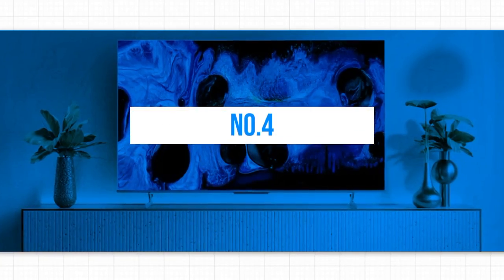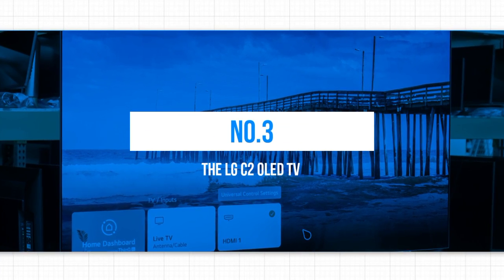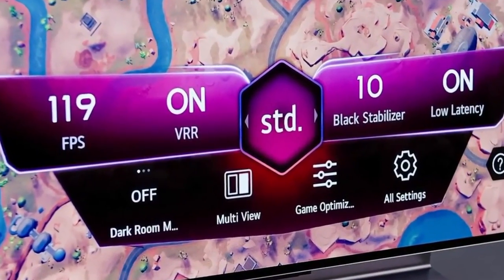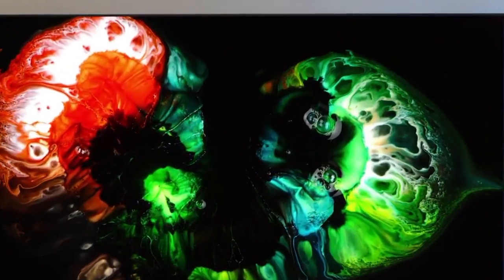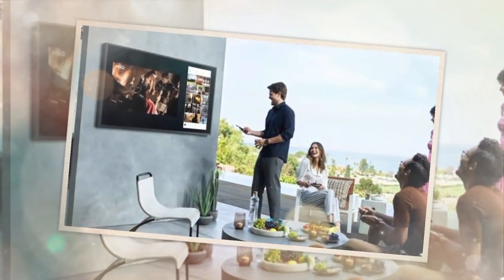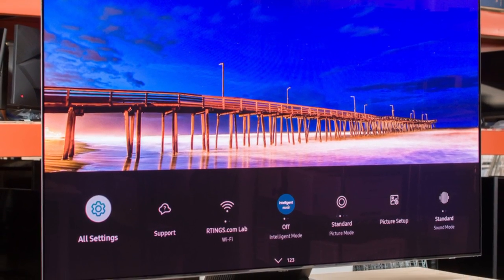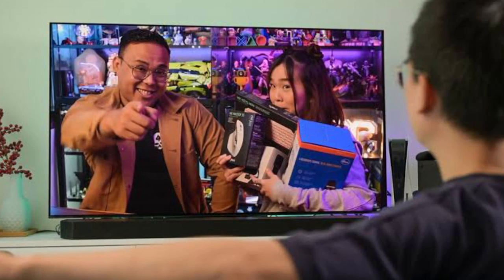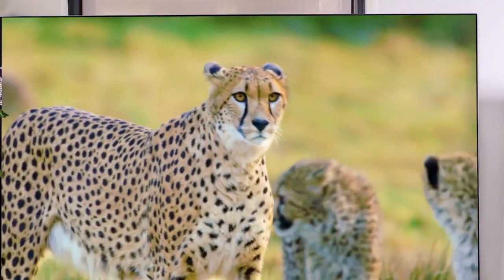"2023's Best TVs: Discover the Top 4 Must-Have Models for Unmatched Entertainment!"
smarttv best4ktv tv tvs best new lg samsung Hisense U8H - Best Best Bang For Your Buck!
►LG C2 OLED - Best OLED TV
►Samsung QN95B QLED TV - Top Contender!
 ► Samsung S95B OLED - Our Number #1 Pick

1.The Hisense U8H OLED TV offers stunning picture quality with deep blacks and vibrant colors. Its HDR technology enhances contrast and delivers a lifelike viewing experience. With smart features and a sleek design, the U8H is a top choice for those seeking an immersive entertainment experience.

2.The LG OLED C2 is a high-end TV that delivers exceptional picture quality with its OLED display. It provides deep blacks, wide viewing angles, and accurate colors. The C2 features LG's AI ThinQ technology, offering voice control and smart home integration. With its sleek design and advanced features, the C2 is a premium choice for home entertainment.

3.The Samsung QN90B is a top-tier QLED TV that offers impressive picture quality and vibrant colors. With its Quantum Matrix Technology and Direct Full Array, it delivers precise contrast and deep blacks. The QN90B also features Samsung's Quantum HDR, providing stunning brightness and dynamic range. Its sleek design and smart features make it a standout choice for an immersive viewing experience.

4.The Samsung S95B OLED TV is our top pick for 2023. With its outstanding picture quality, including deep blacks, vibrant colors, and wide viewing angles, it sets a new standard for visual excellence. Equipped with advanced features like HDR and Quantum Dot technology, it delivers an immersive and lifelike viewing experience. Its sleek design and smart capabilities make it the ultimate choice for a superior home theater setup.

"Want to learn how to create YouTube videos without showing your face – perfect for those who value privacy or are camera-shy but still want to make income."

techsavvychoice/CAMPAIGNKEY

The visuals in this video include stock footage of products sourced from various manufacturers, creators, and other relevant sources, solely for visual reference purposes. All opinions and views expressed in this video are solely those of TechSavvyChoice. Thank You

Please be aware that TechSavvyChoice is a participant in the Amazon Services LLC Associates Program, an affiliate advertising program designed to provide a means for sites to earn advertising fees by advertising and linking to Amazon.com. By utilizing affiliate links, I may earn a commission from qualifying purchases made through those links.